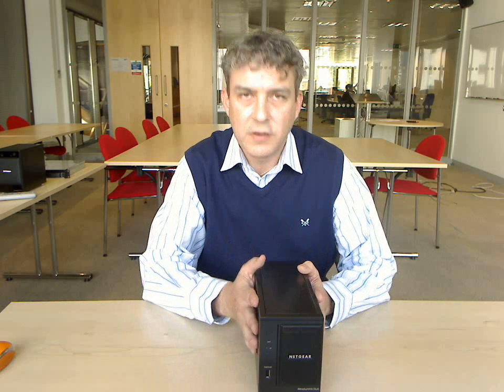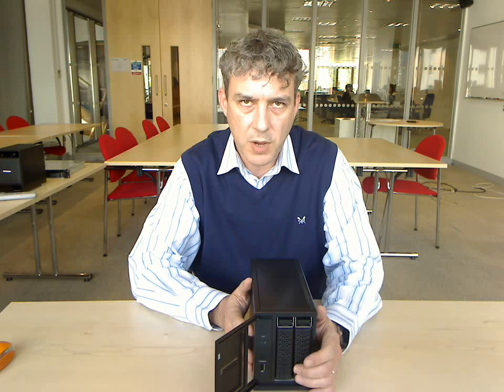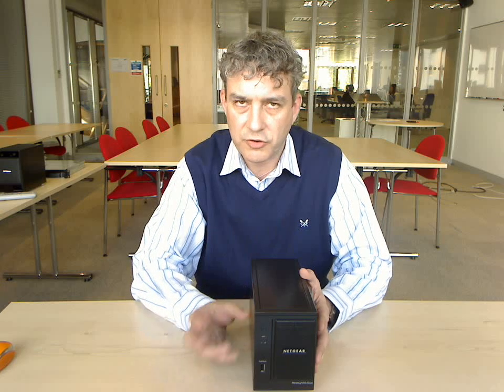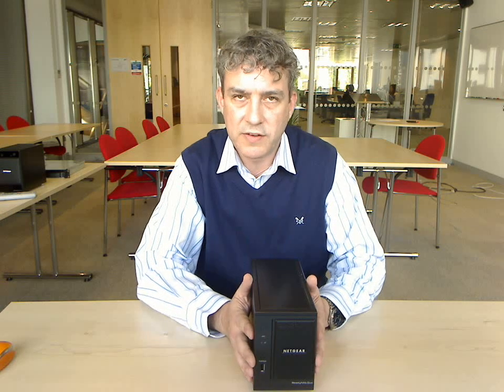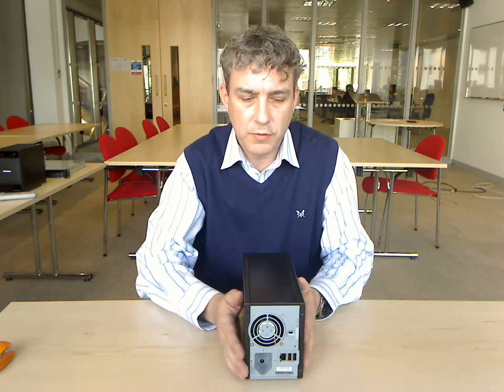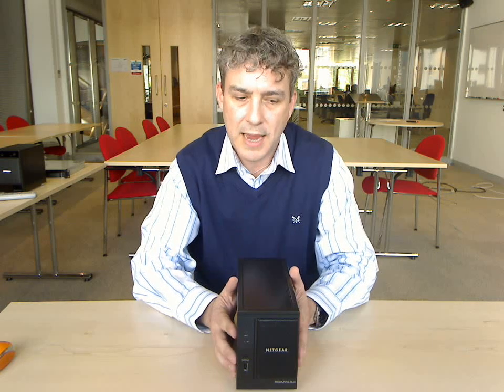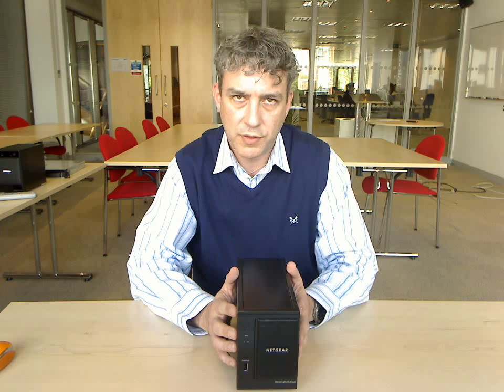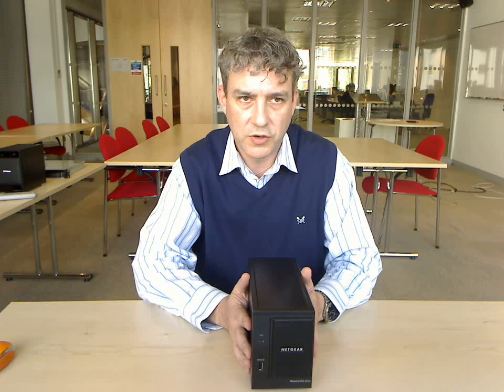ReadyNAS Duo An introduction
A brief intro to the ReadyNAS Duo Home Media Server